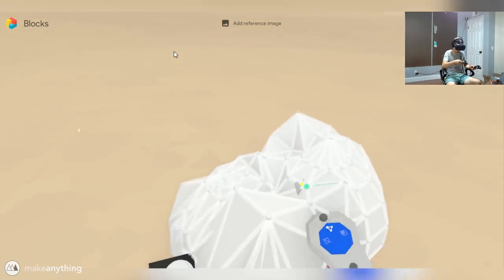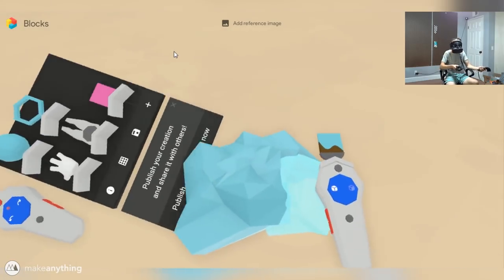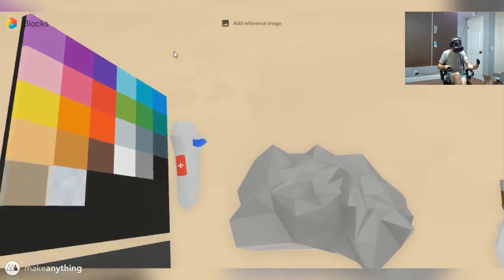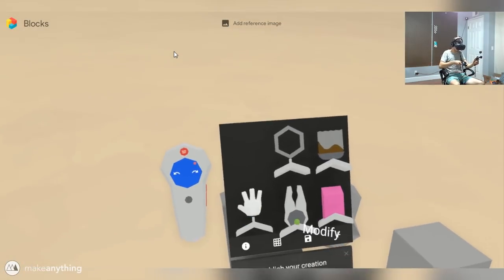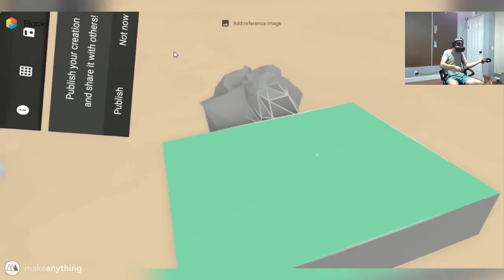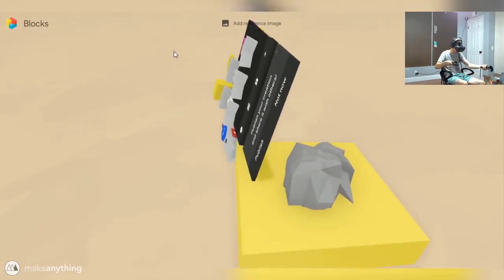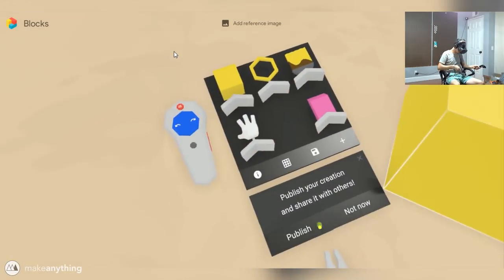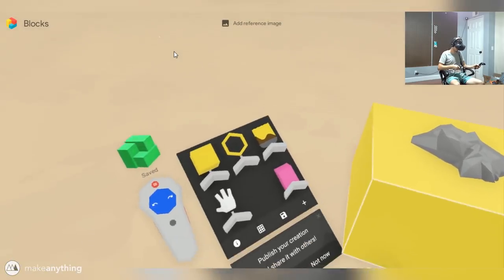VR Sculpted and 3D Printed Climbing Holds Pt. 2 // Google Blocks and Fusion 360 Tutorial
After a year of waiting, I finally got to test my next iteration of 3D printed climbing holds. By using Rigid.ink's Carbonyte* filament, I was able to harness the hardness and texture of carbon fiber combined with the durability of Nylon 12.

*No longer available. Now I recommend QIDI PA12 Nylon-CF Filament

Sculpted with Google Blocks on the HTC Vive